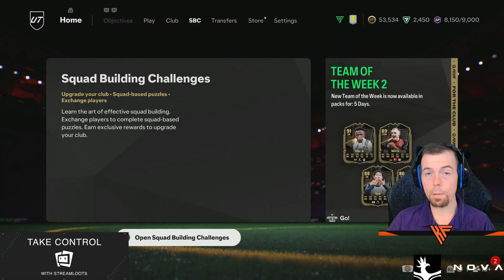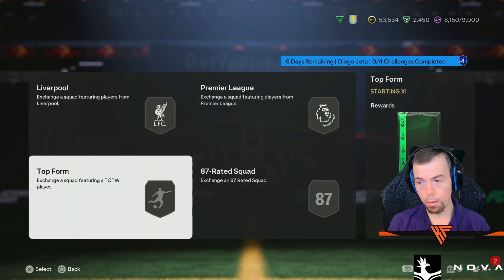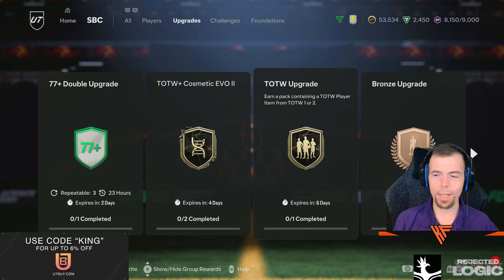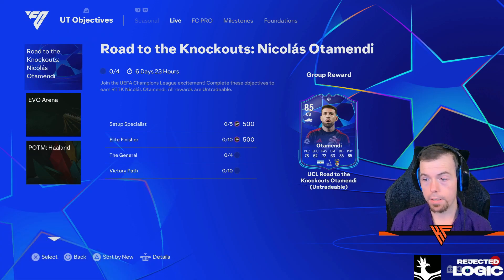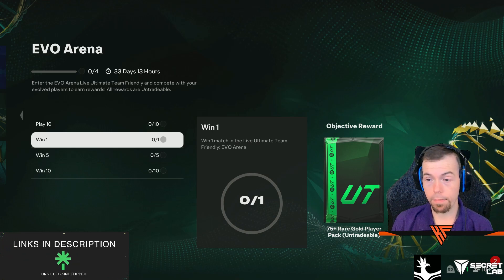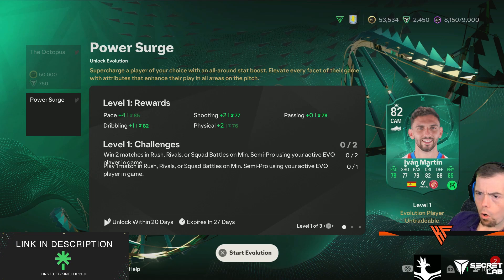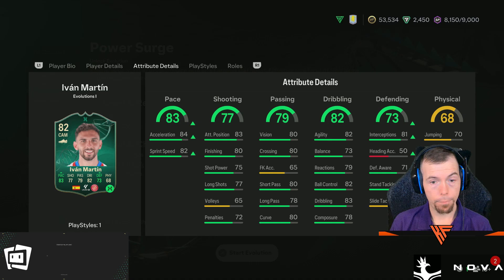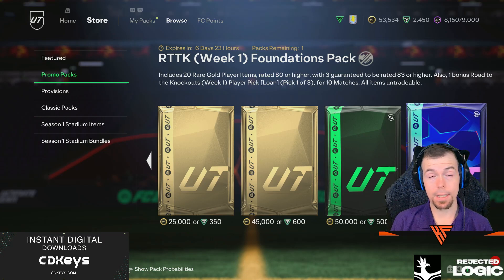RTTK 6pm Content Breakdown | 27/9 | EAFC 25